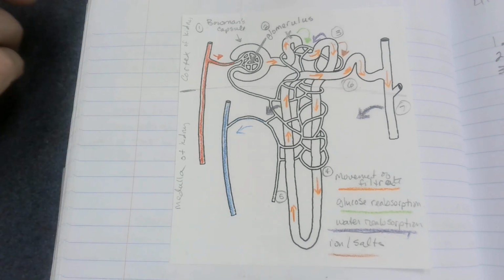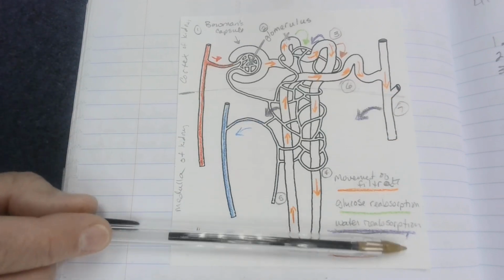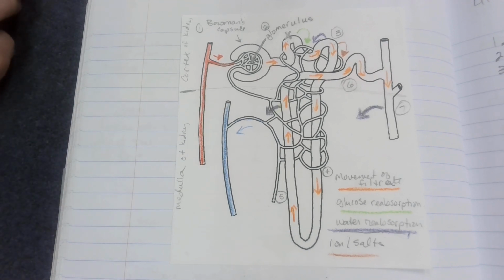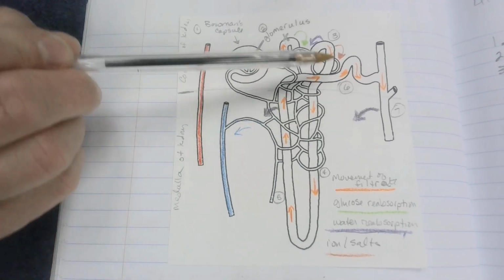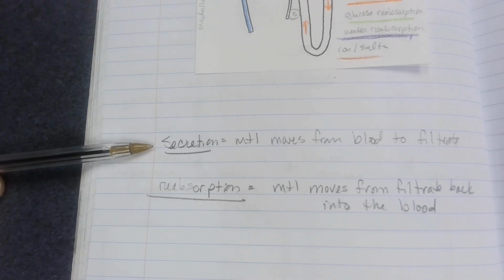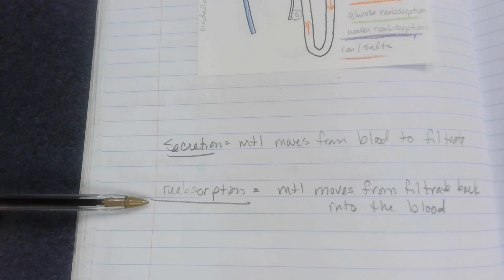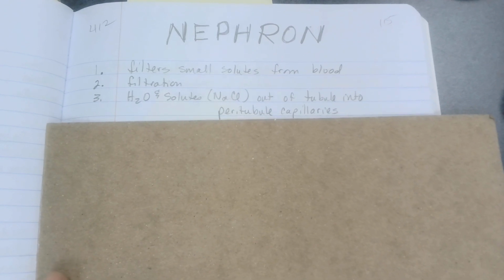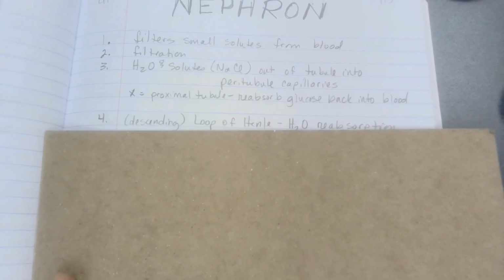urinary system notes 2